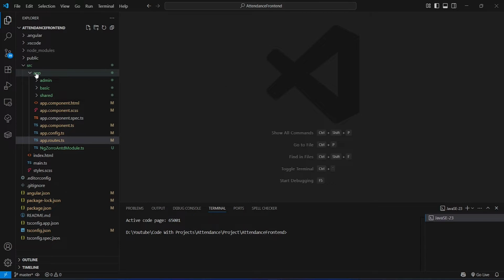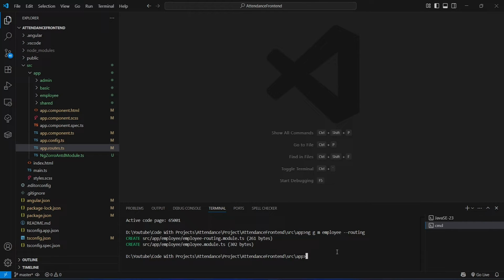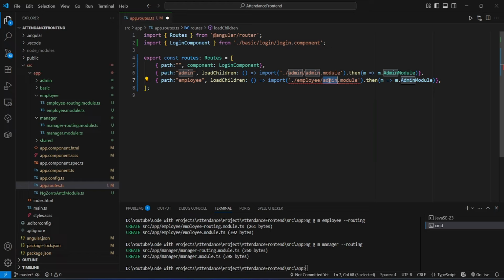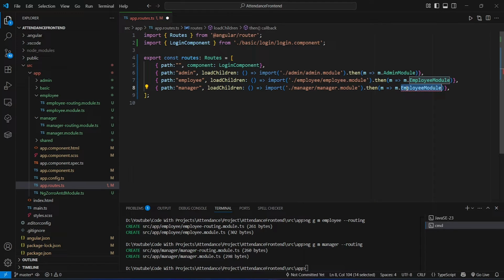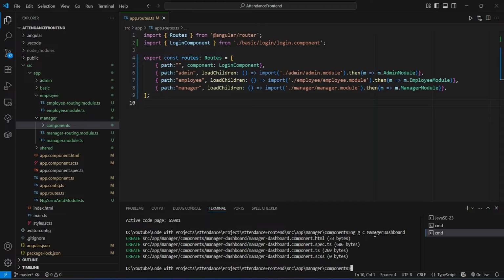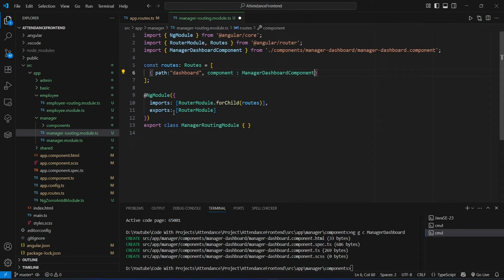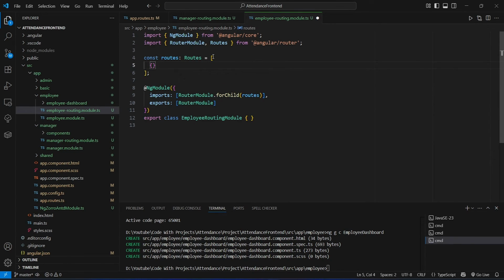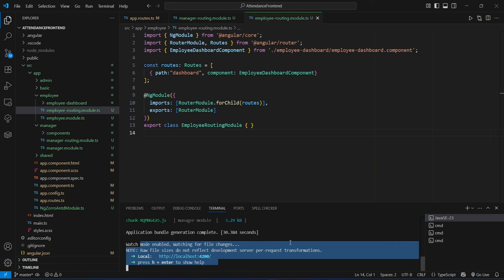Employee & Manager Modules w/ Dashboards | Attendance Management Project | Spring Boot & Angular|#36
In this part of the Attendance Management Project, we implement Employee and Manager modules with proper routing and dashboards using Angular and Spring Boot. Watch how we structure the modules, configure routes, and design role-based dashboards to enhance user experience.